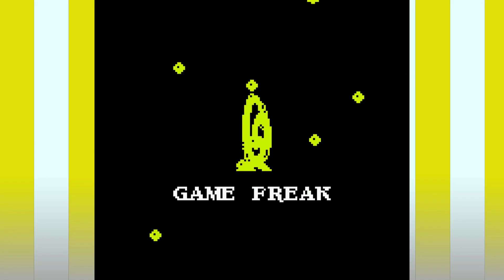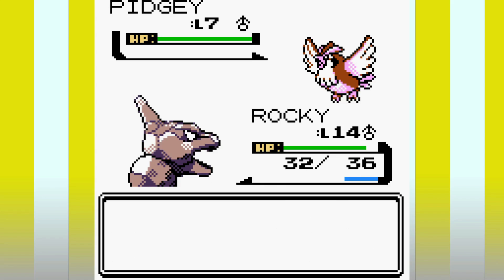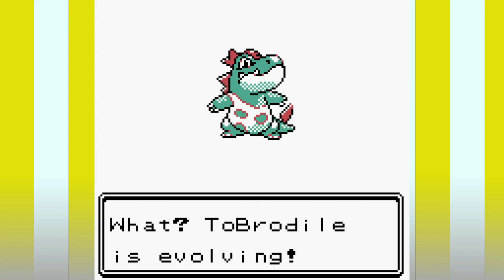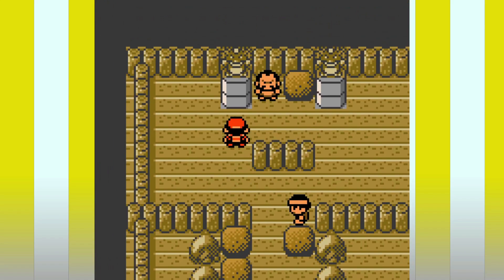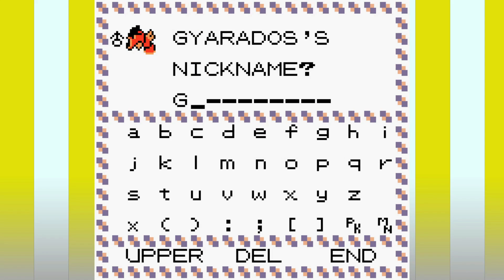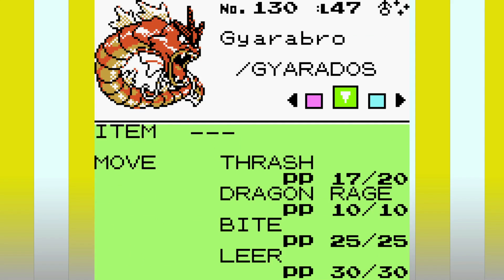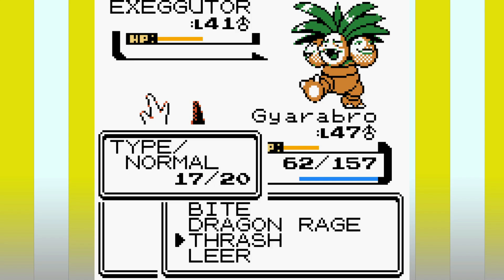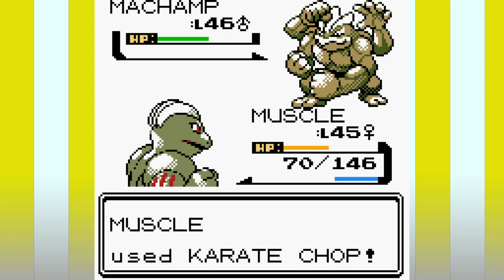Can You Beat Pokemon Gold Without Learning Any New Moves ?! (no items)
Today I take on Pokemon Gold but I can't use new moves! This pokemon challenge was inspired by MudDryBread and was super fun to do! Let's find out if I can beat pokemon gold with no new moves!